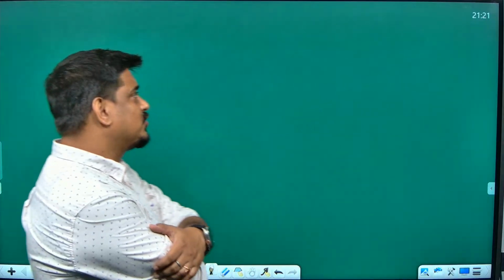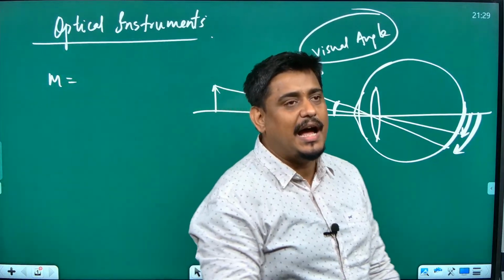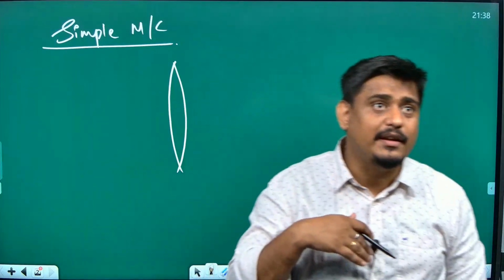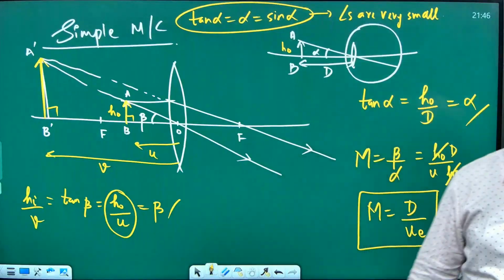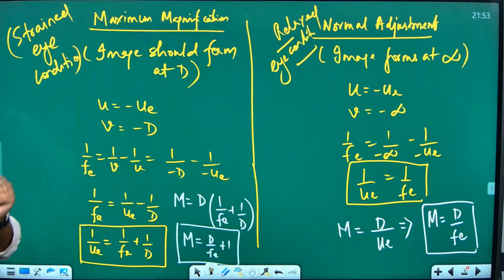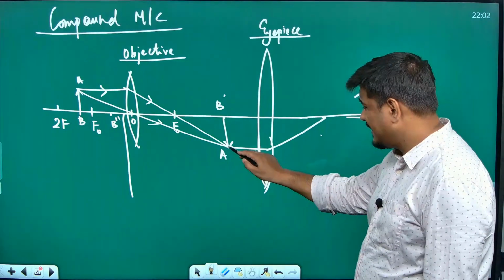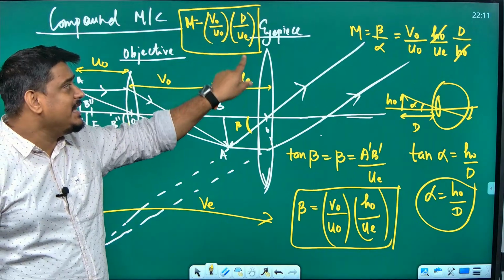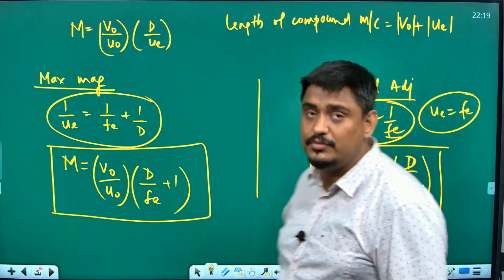Ray Optics - Optical Instruments || Class 12 Physics by Nilesh Sir || CBSE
Explore the fascinating applications of Ray Optics through Optical Instruments with Nilesh Sir in this Class XII Physics session. Learn concepts, working principles, and derivations of instruments as per the CBSE syllabus with exam-focused problem-solving.

✅ Topics Covered:

Simple Microscope & Magnifying Power

Compound Microscope – Construction & Working

Astronomical Telescope – Terrestrial & Normal Adjustment

Reflecting & Refracting Telescopes

Important NCERT Examples & Board Exam Questions

📚 Perfect For:

Class XII CBSE Students (Board Exams 2025)

Quick Conceptual Clarity + Numerical Practice

Strong Foundation for JEE/NEET